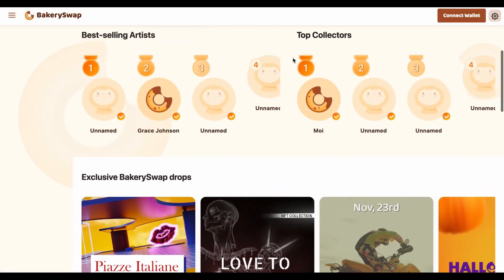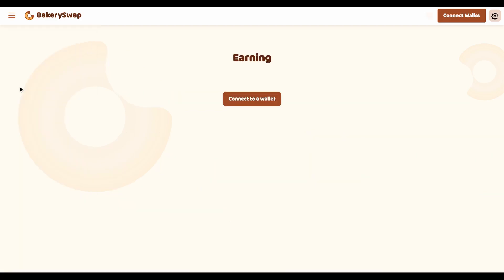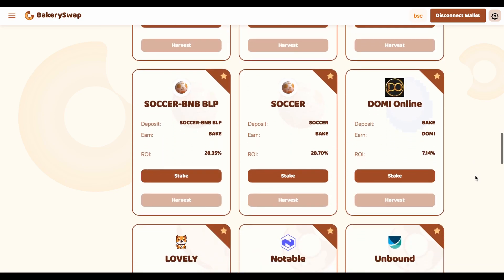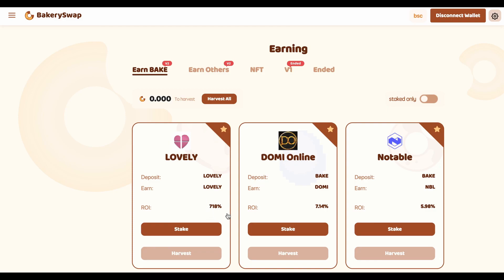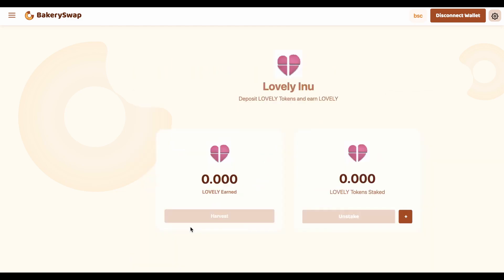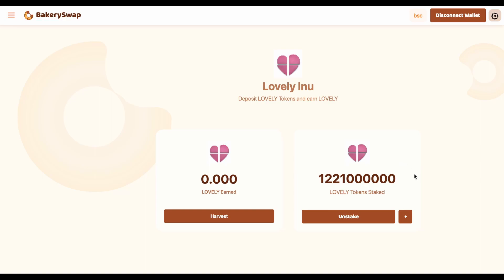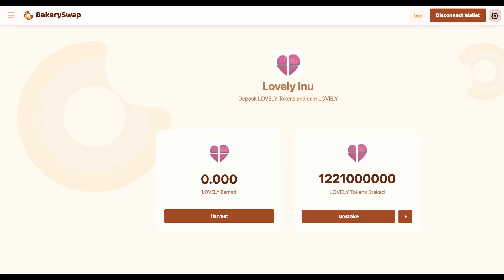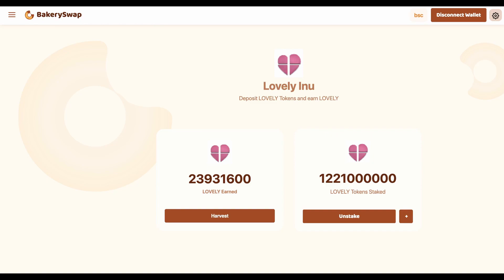This is the most profitable Ibank Lovely STAKING ever 🚀 best way to stake lovely inu coin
LOVELY inu

🛑 Where can you buy token LOVELY inu ? 🛑

The long-awaited STAKING LOVELY inu token from one of the biggest platform - BakerySwap🔝